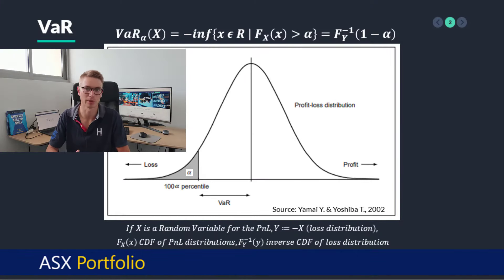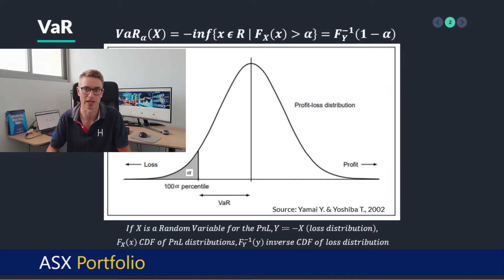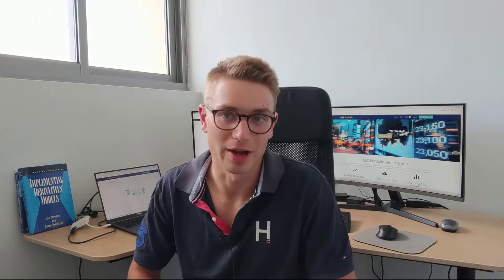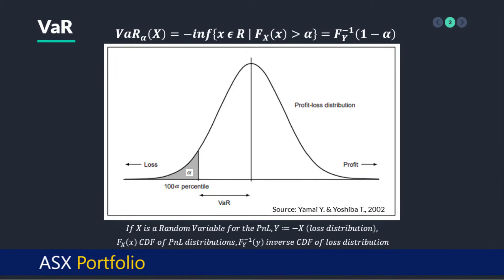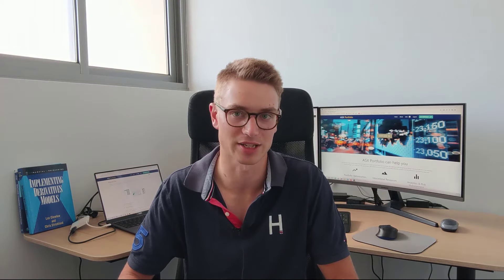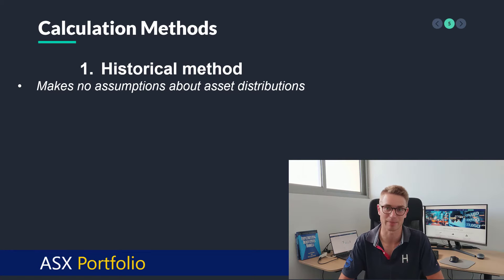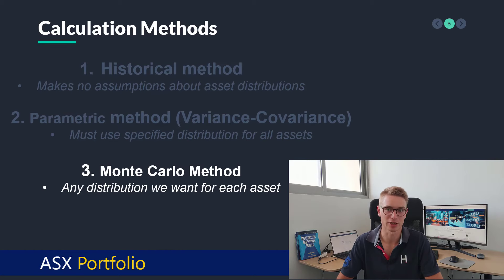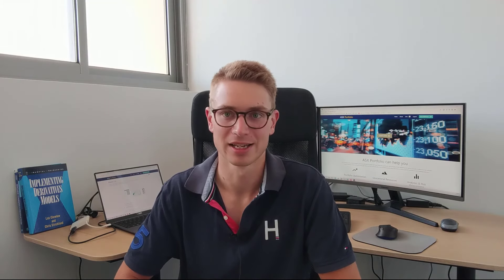Value at Risk (VaR) Explained!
Ever wondered what Value at Risk (VaR) or Conditional Value at Risk (CVaR) is and how it can help you?

In this video we break down the basics of these two concepts and explain three methodologies for calculating VaR. We will begin to implement these slowly with Python!